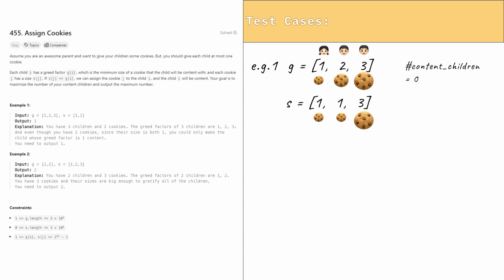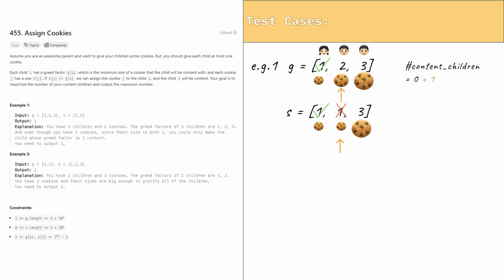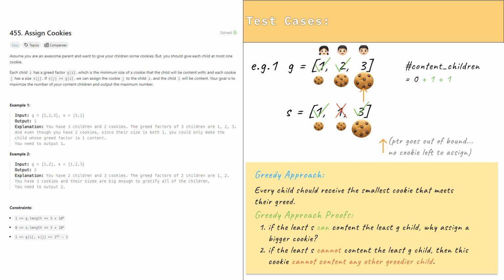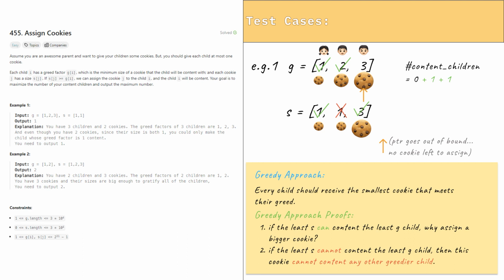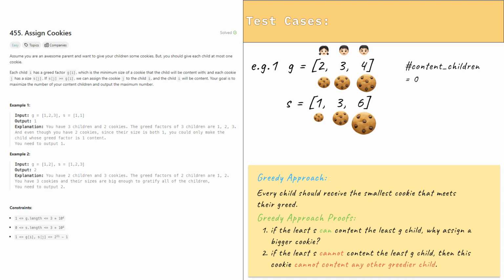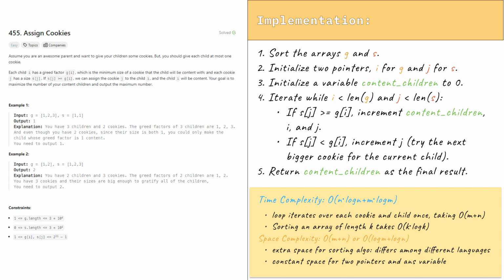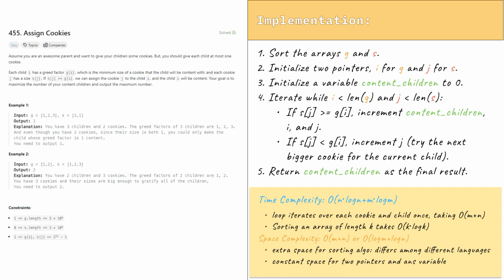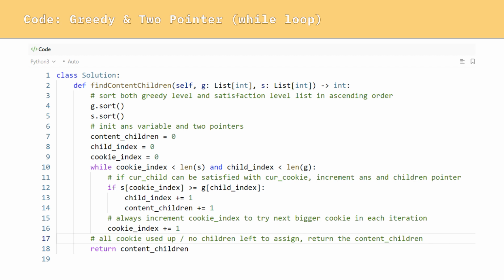Solving LeetCode January Daily Challenge 455 with Sherry | Greedy & Two Pointer 🍪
As we step into the first day of 2024, what better way to start the year than with a coding challenge that hone our coding skill and fuels our passion for problem-solving? Today, we are going to solve Leetcode 455 and learn greedy algorithms and the elegance of two-pointer techniques.

💡 Whether you're a seasoned developer or a curious beginner, this challenge is a perfect opportunity to refine your understanding of algorithmic strategies and enhance your coding toolkit.

Your comments and feedback light up my day, so keep them coming!

Let's embark on this year's coding journey with enthusiasm and the joy of learning. Here's to a year of growth and happy learning!